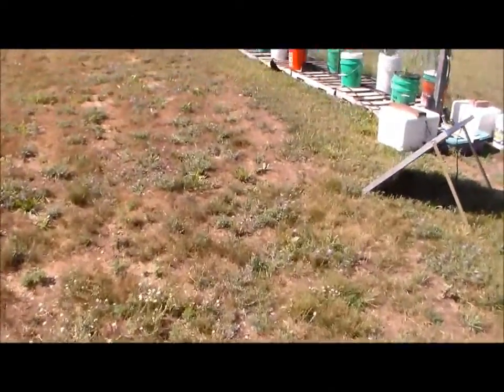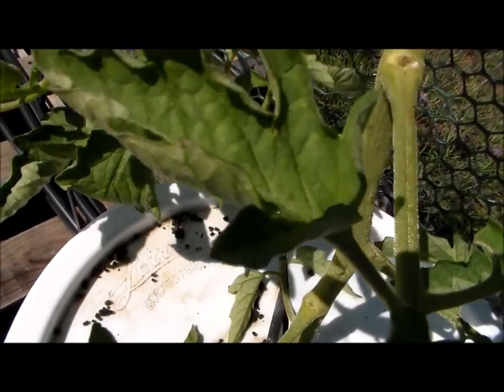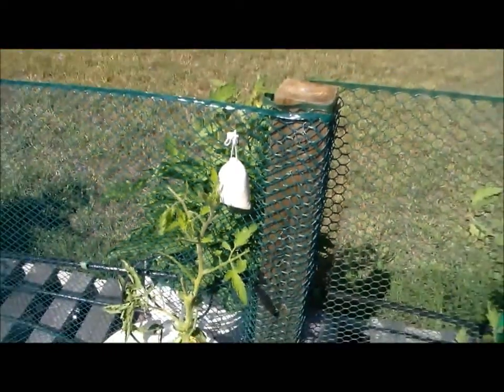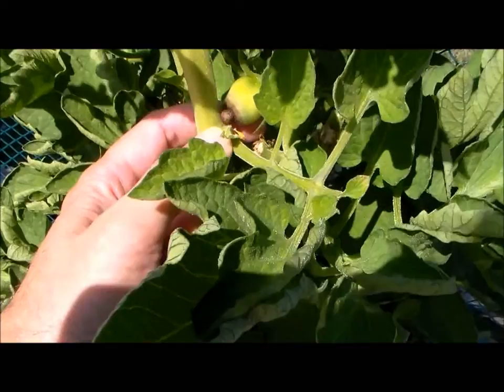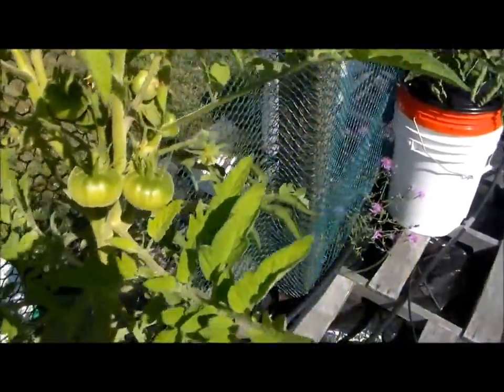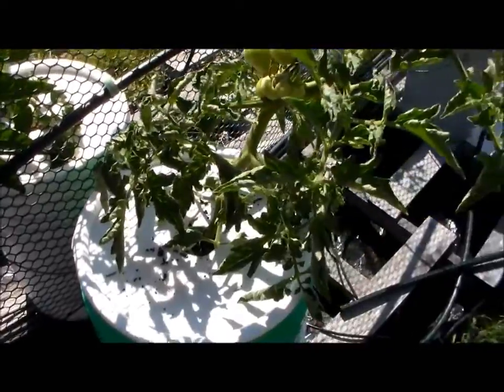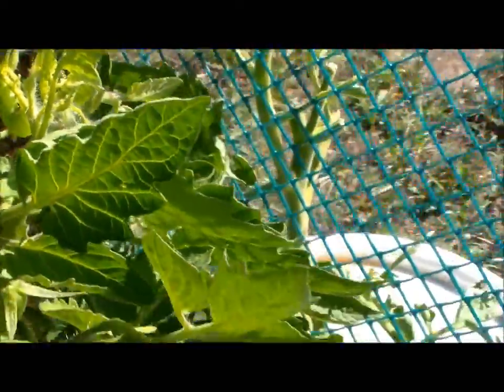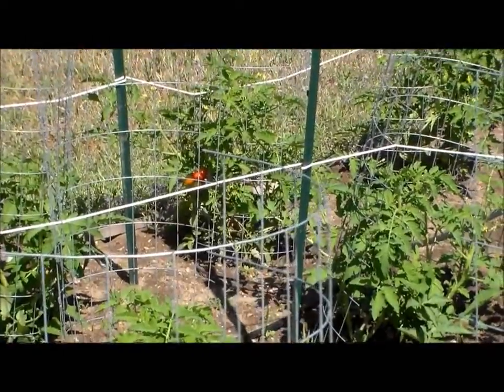Outdoor Hydroponics Growing Season 2016 Part 2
Growing vegetables hydroponically outdoors